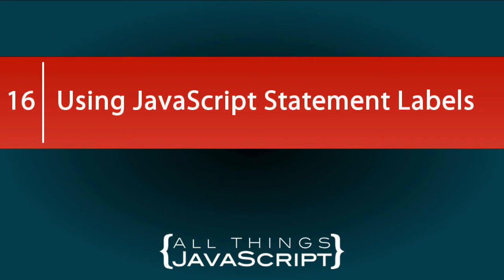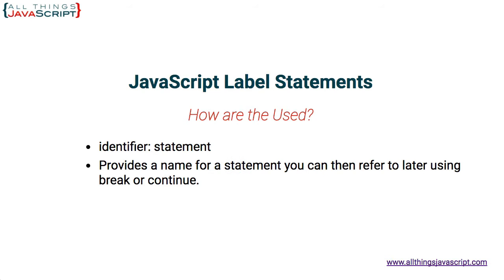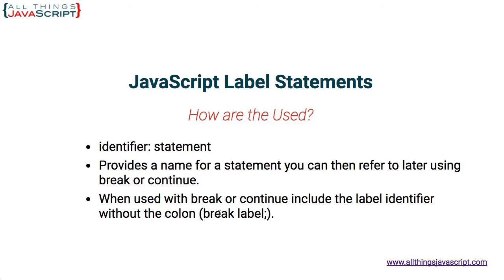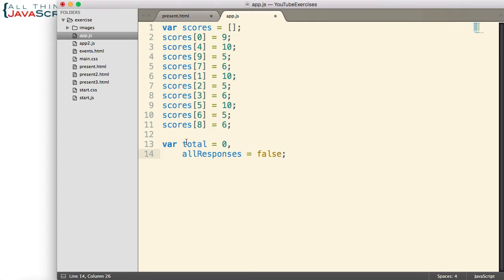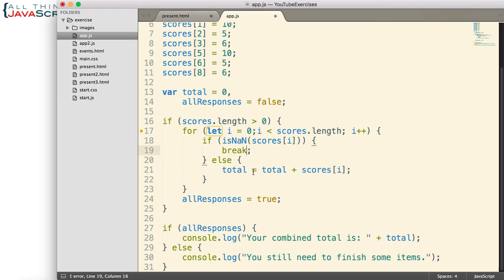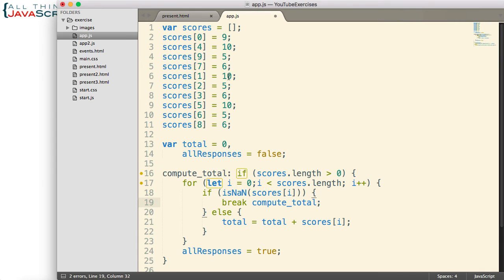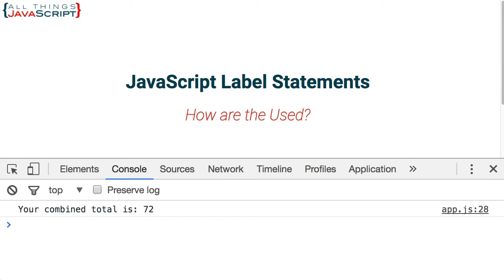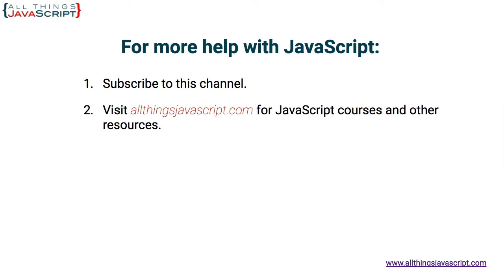Using JavaScript Statement Labels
JavaScript statement labels is a seldom used and little understood feature of JavaScript, but in certain situations it can solve a tricky problem. In this video we introduce statement labels and provide an example of how to use them with the break keyword.